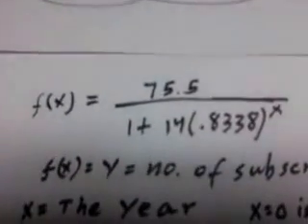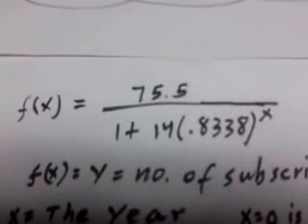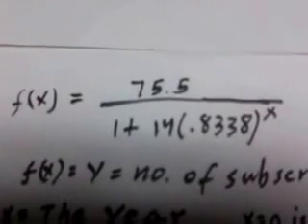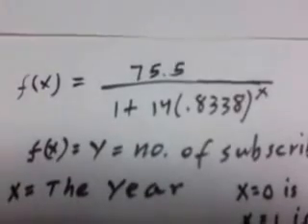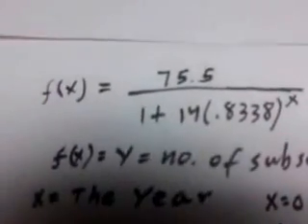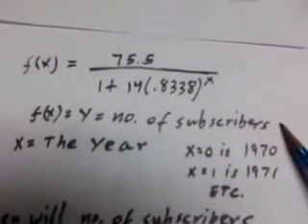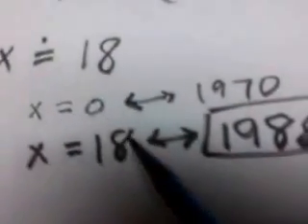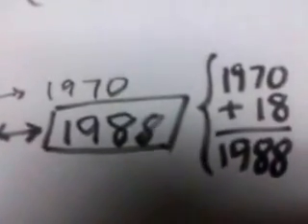Solving Business Problems Using Algebra and the Graphing Calculator Part 2